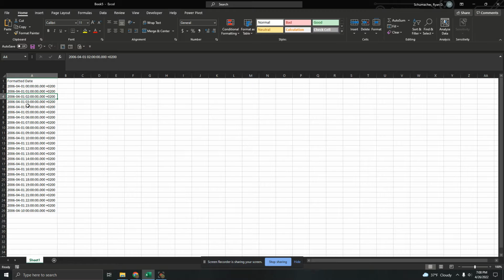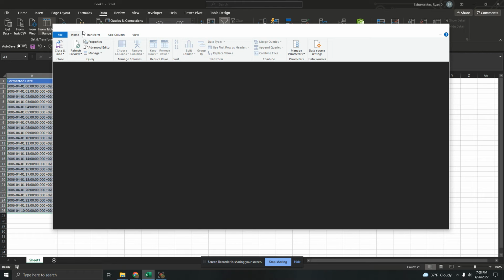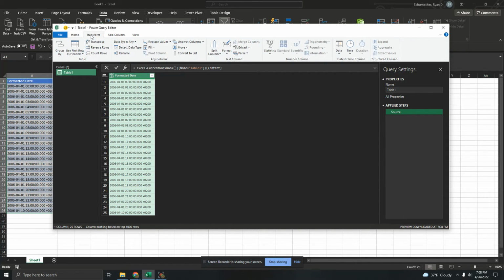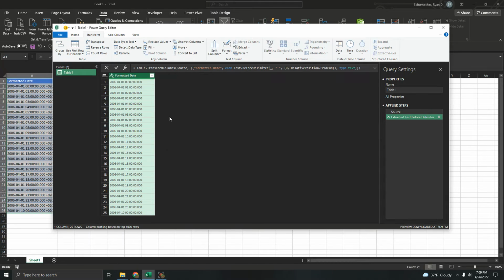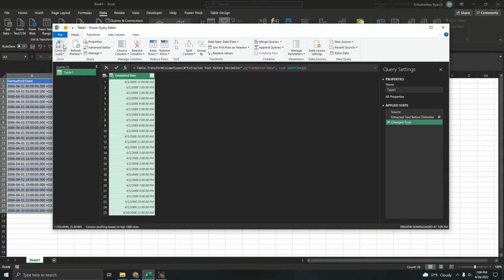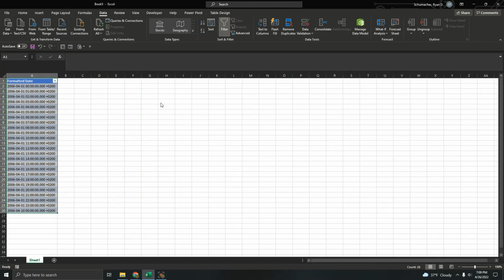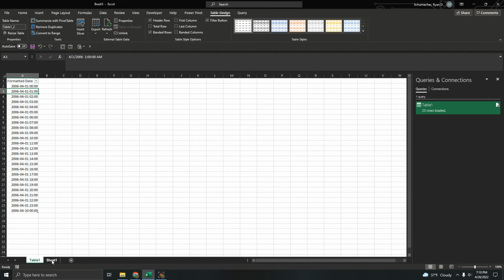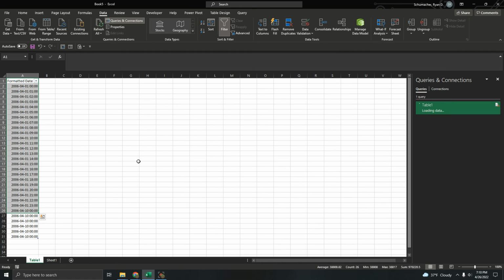r/excel, u/NotWalterGropius, Cleaning Data in Excel